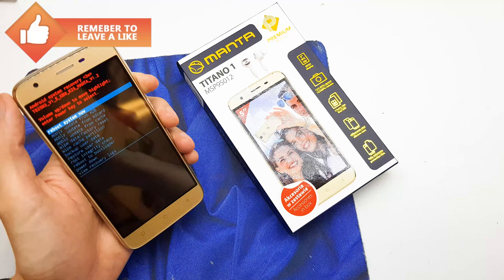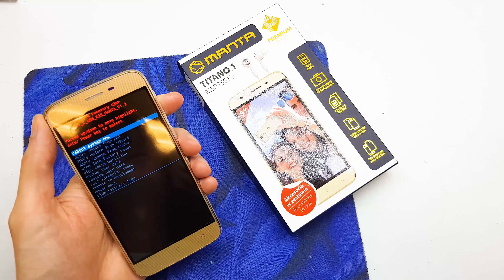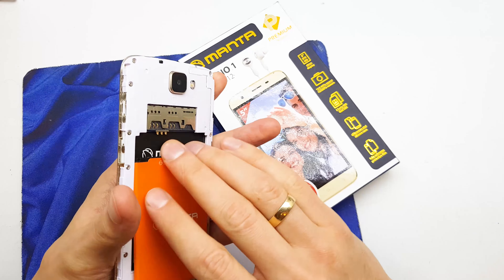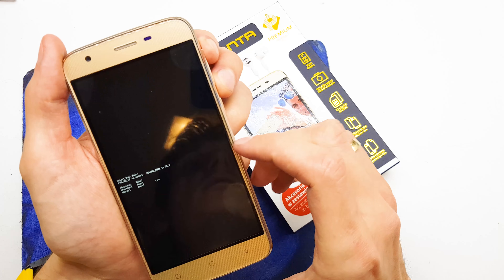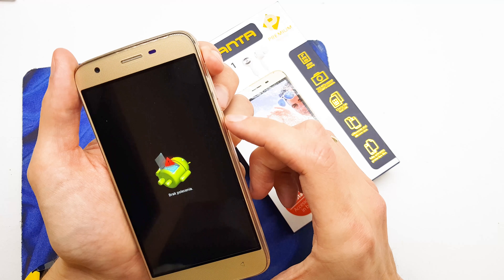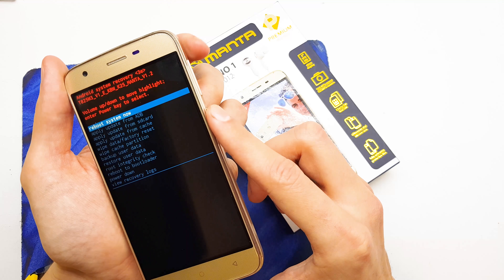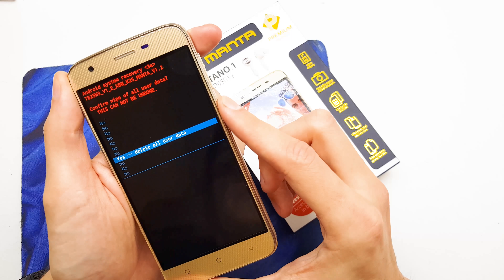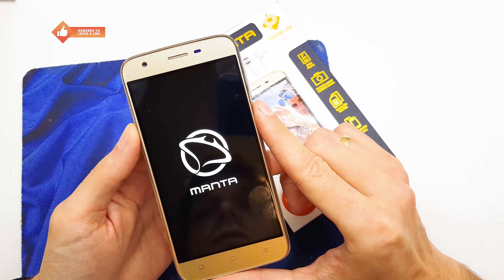MANTA TITANO 1 - HARD RESET | 4K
VOL+ and POWER Button